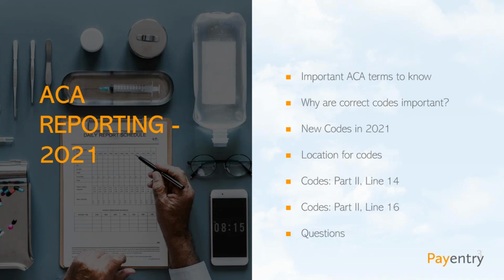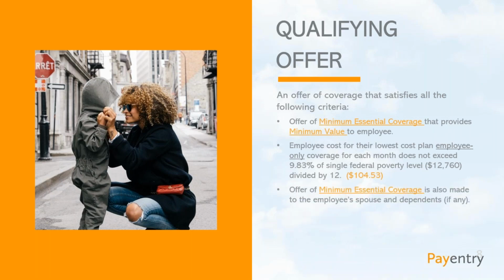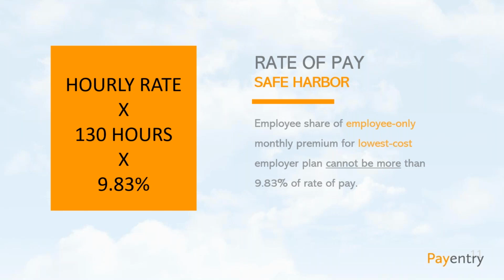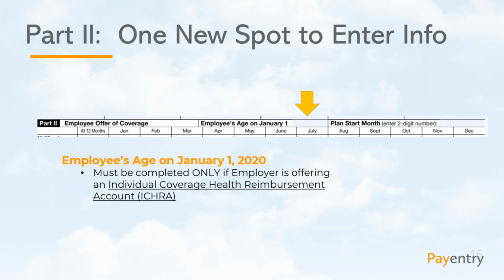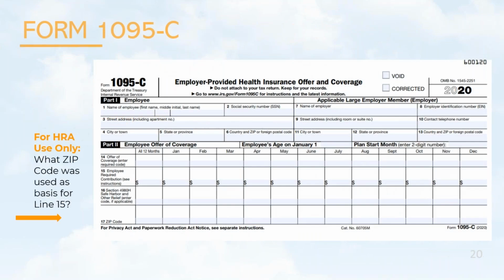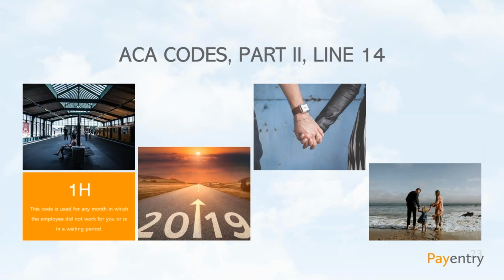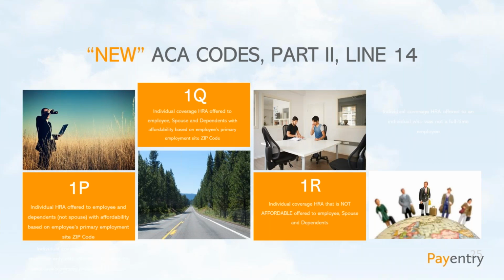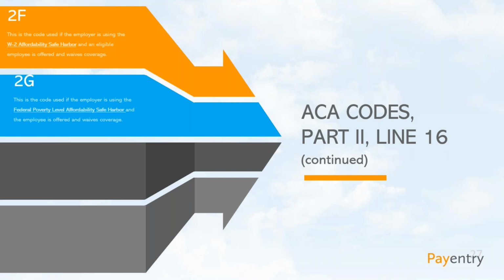ACA Reporting in 2021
ACA filing season has passed but a lot of the work that goes into these filings is done throughout the year.  It is important to get your system set up correctly and understand the basics to make 2021 filings a breeze.  Join our webinar to learn more about the basics of ACA and how to make sure you are doing it right!